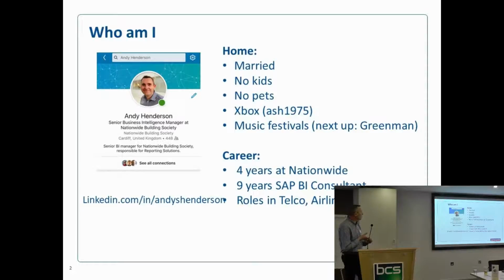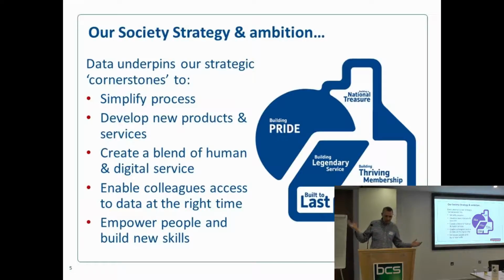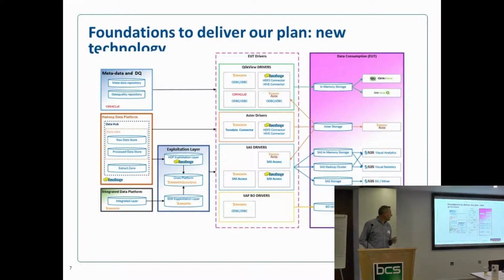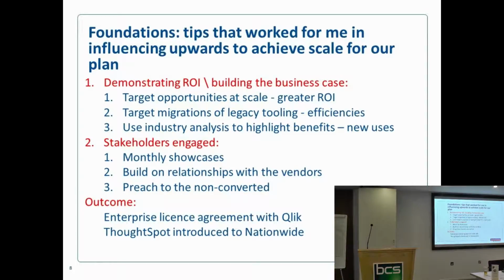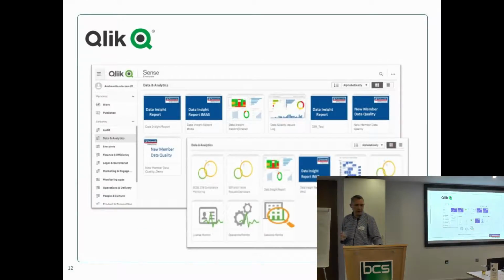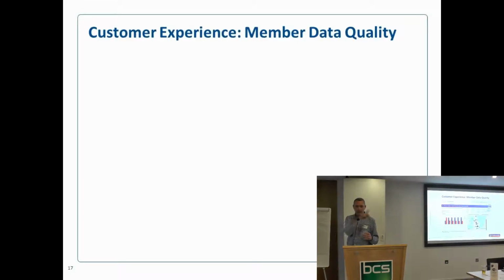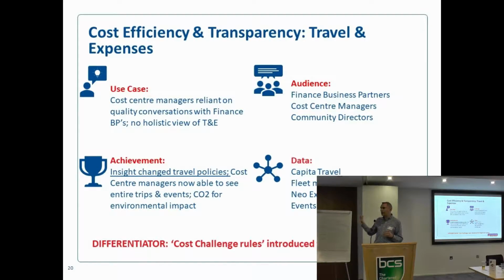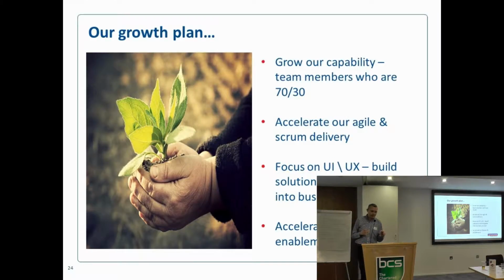Data Visualisation at Nationwide Building Society, Andy Henderson, Nationwide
Part of the BCS/DAMA Data Visualisation event on 19/6/19.

N.B. Some slides redacted